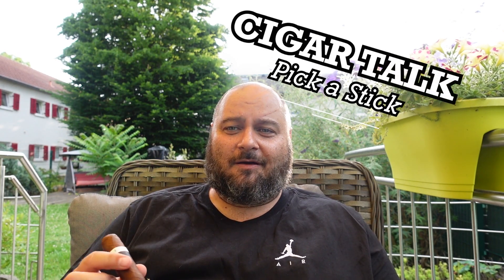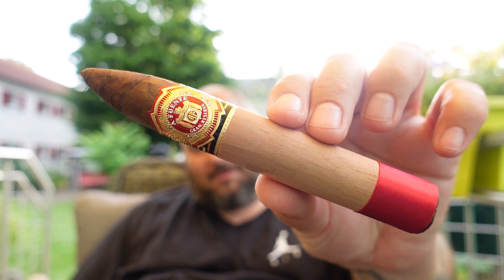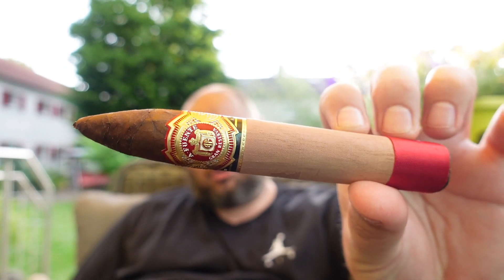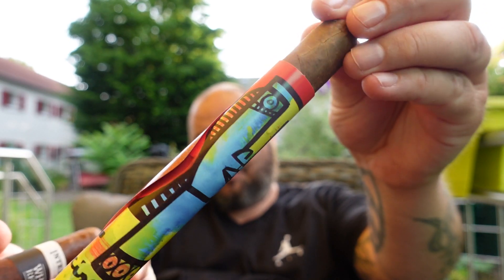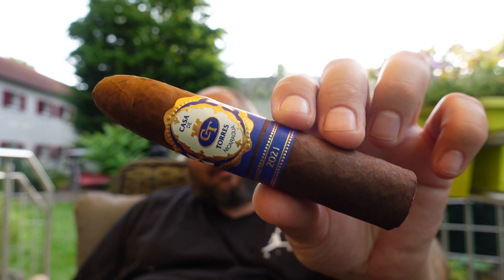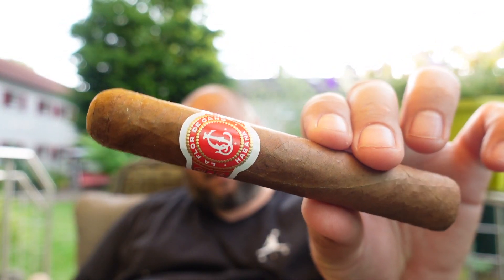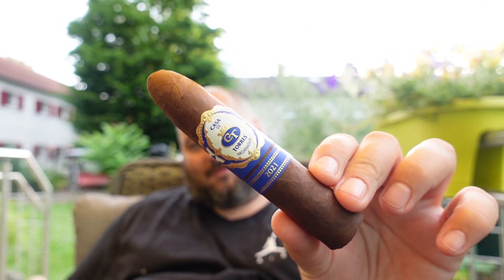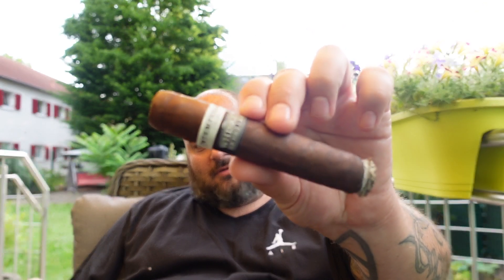Pick a Stick (July)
This is the first episode of "Pick a Stick" where you guys can choose which cigar I'm going to review in the same month. I have a collection of four different cigars, where you can choose one. This months episode features the following cigars:
- Arturo Fuente Chateu Fuente Queen B
- Oscar Valladares Ciseron Edition
- Casa de Torres Limited Edition 2021
- Flor de Cano Elegidos